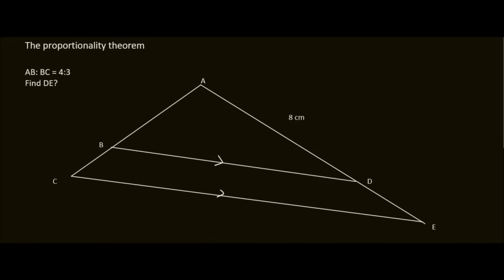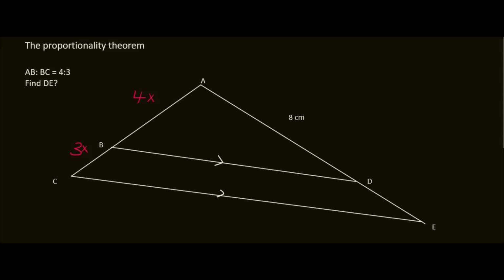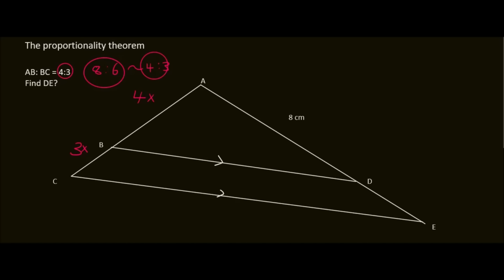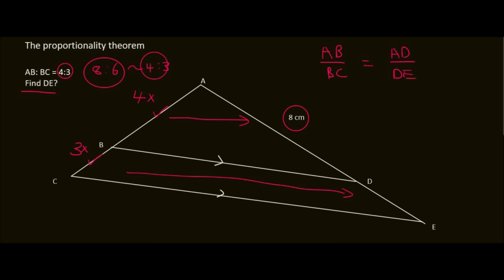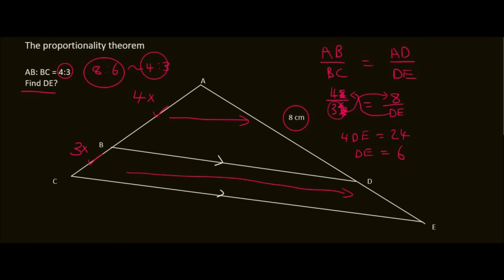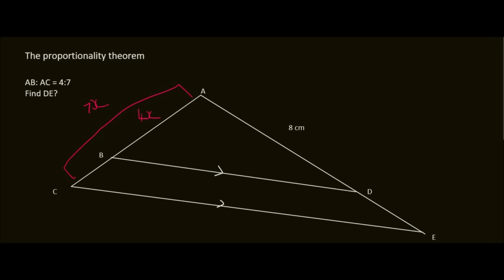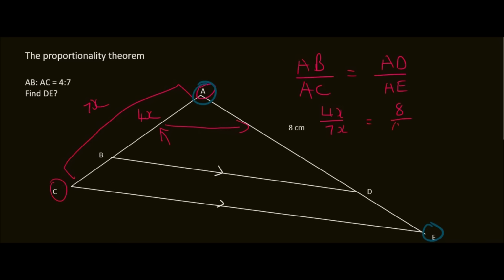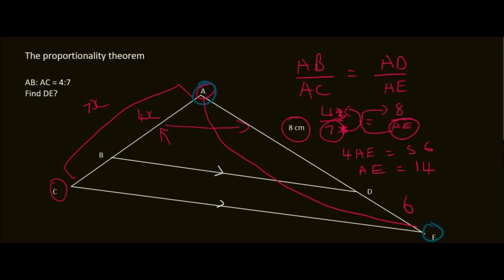Grade 12 Proportionality Theorem: #2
Learn how to use the proportionality theorem in Grade 12 maths.